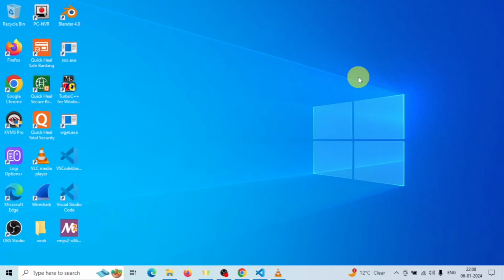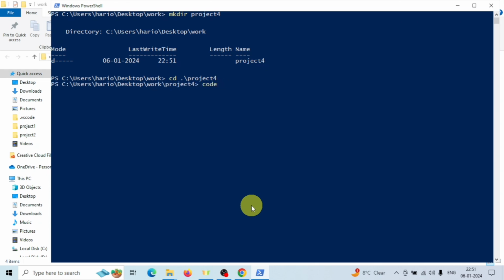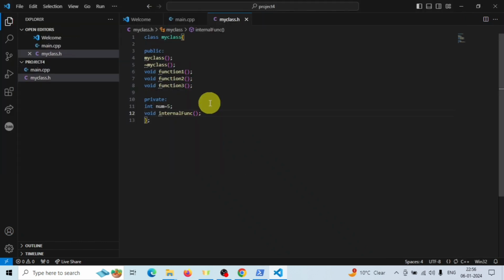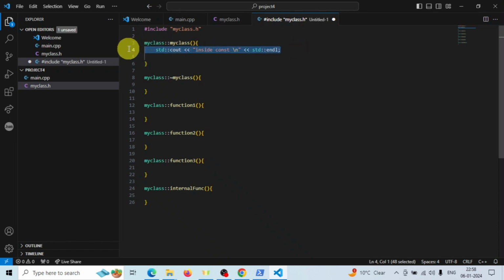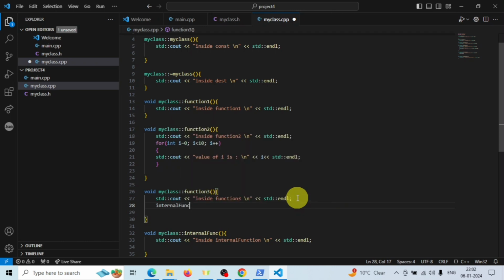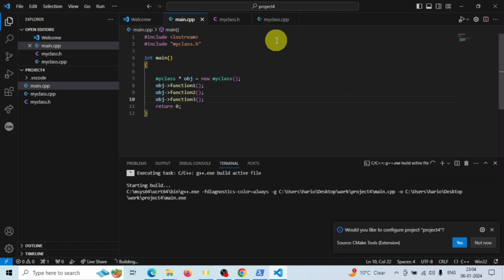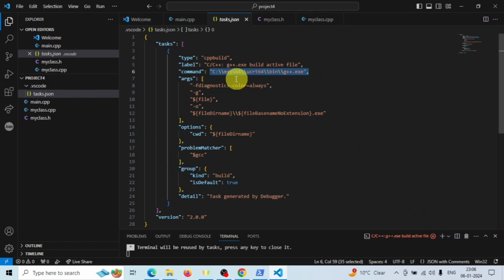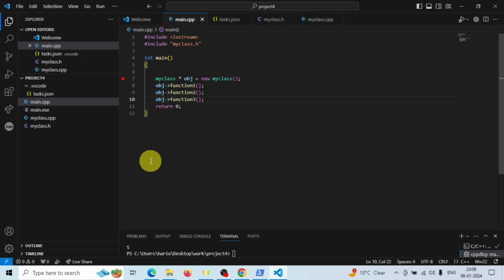Build C++ code in Visual studio code on windows10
Dive into the world of C++ development as our video tutorial walks you through the process of building your code using Visual Studio Code. From setting up the build system to compiling and running your C++ programs, we've got you covered. Gain a comprehensive understanding of the build process within this popular code editor, empowering you to streamline your development workflow. Elevate your coding skills by mastering C++ builds in Visual Studio Code – watch, learn, and optimize your programming experience!